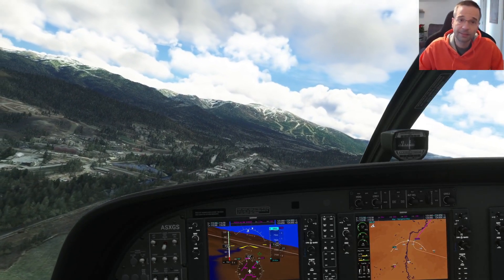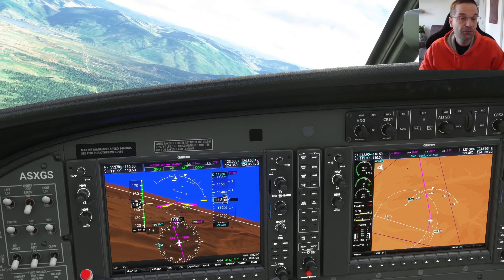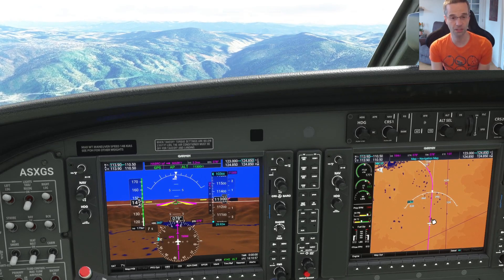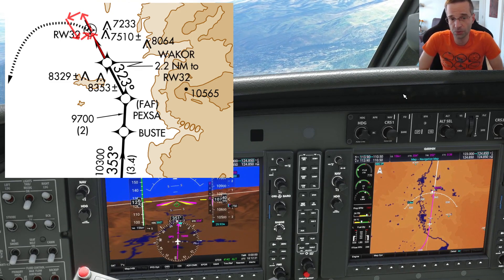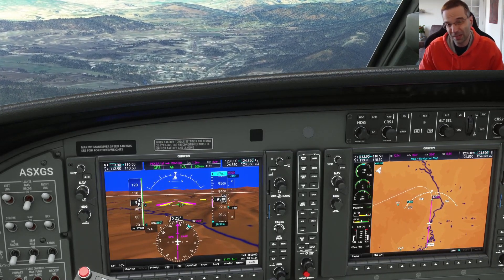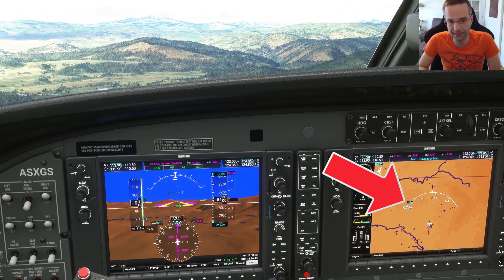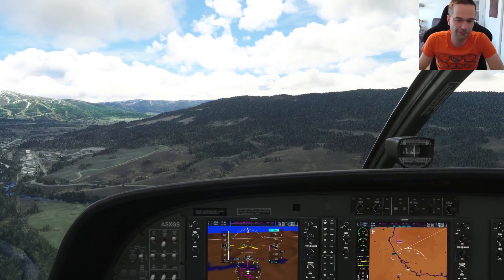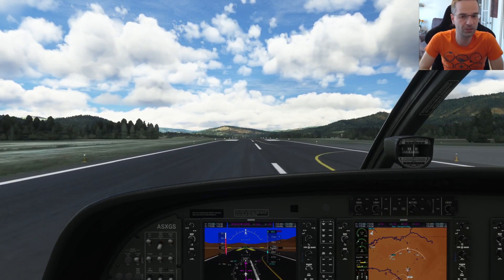How To Fly A Circle-To-Land | Instrument Flying (IFR) | MSFS Tutorial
Today's video covers how to fly a circle to land approach in Microsoft Flight Simulator. Topics covered: instrument approaches, minimum descent altitude (MDA), landing configuration.

0:00 Intro
1:09 What is a circle-to-land?
2:02 Flight Planning
5:57 Flying The Approach